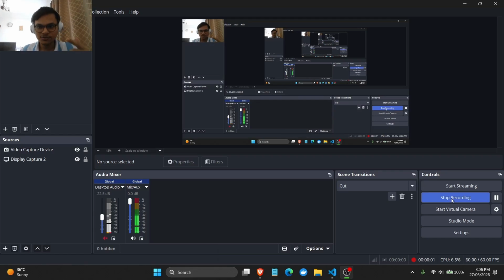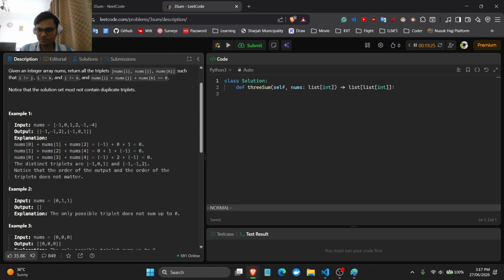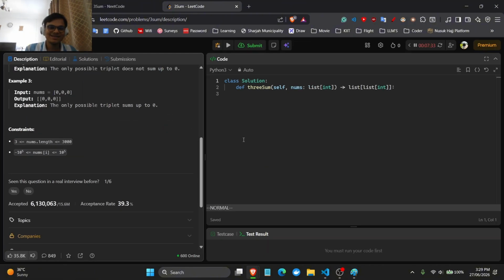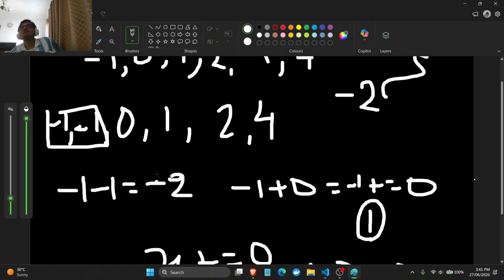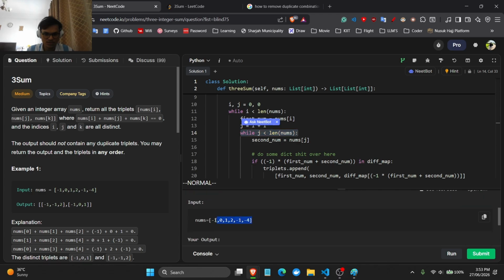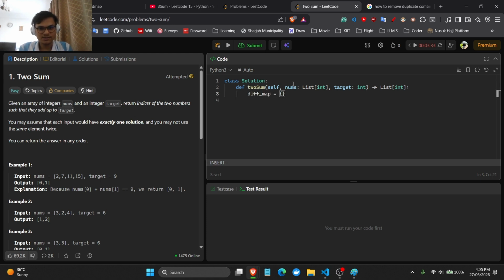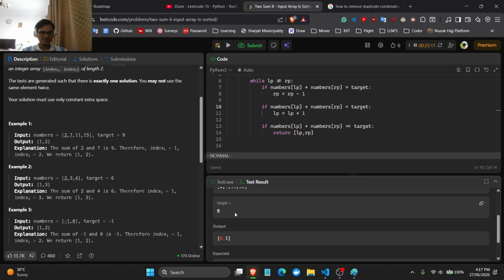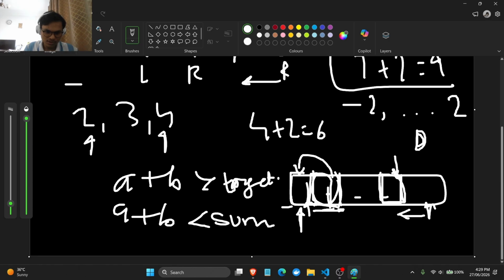Two Sum II ( NeetCode )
Another video of me keeping up the daily grind by solving LeetCode questions. I initially wanted to solve 3-Sum, and I came up with an O(n³) solution that, needless to say, failed due to a time-limit exceeded error. I then switched to solving Two Sum II, since it is often considered a prerequisite for 3 Sum, and it gave me a proper introduction to the two-pointer technique. Hopefully, I start recognizing these patterns moving forward instead of overcomplicating my solutions.